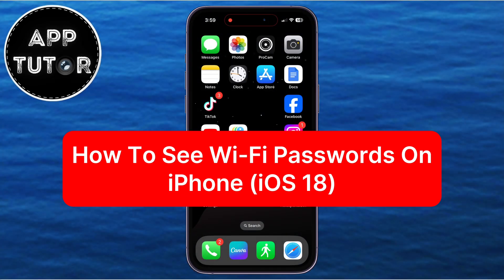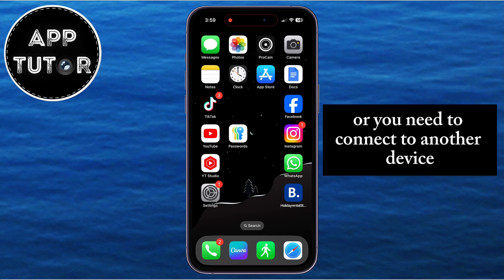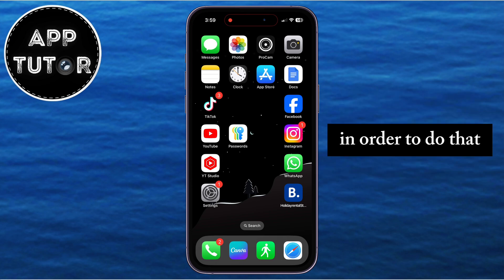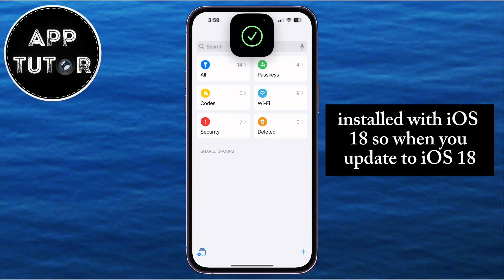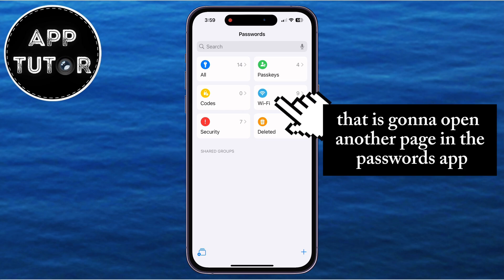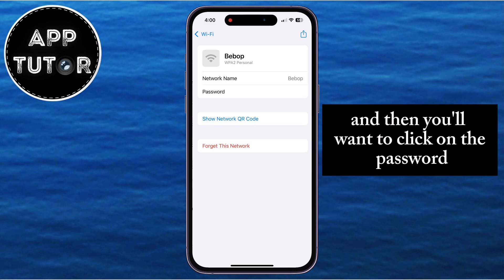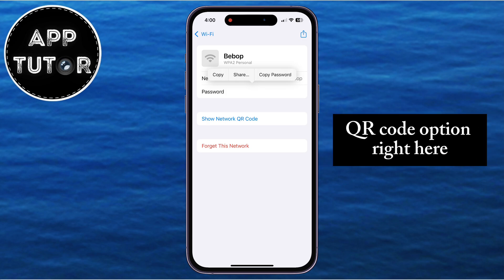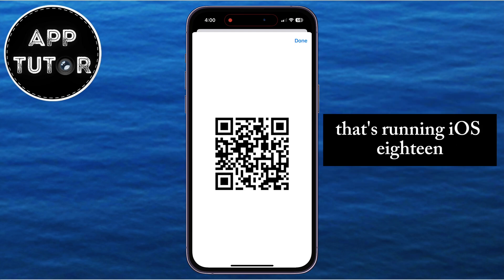How To See Wi-Fi Password On iPhone iOS 18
In today's tutorial, we'll show you a step-by-step guide on how to view Wi-Fi passwords saved on your iPhone running iOS 18. Knowing how to access these passwords can be incredibly useful, whether you're troubleshooting connectivity issues or simply need to share your Wi-Fi credentials with a friend.